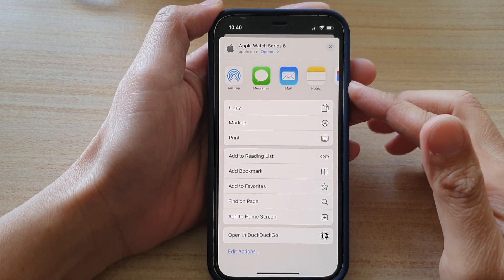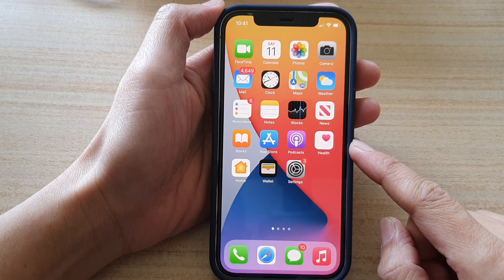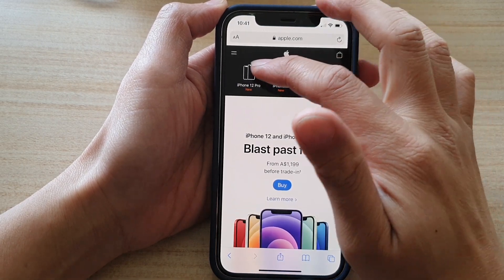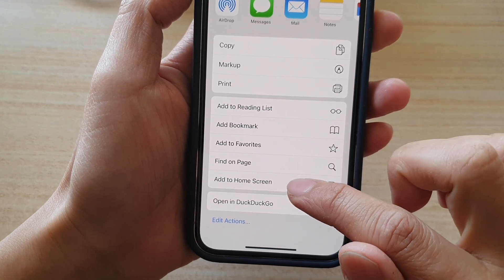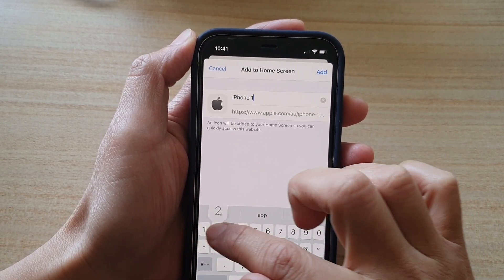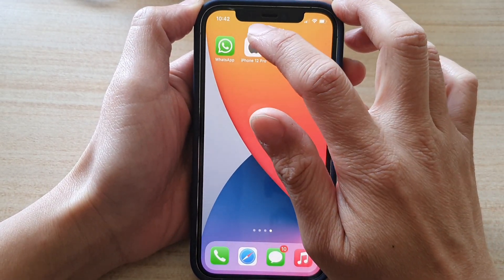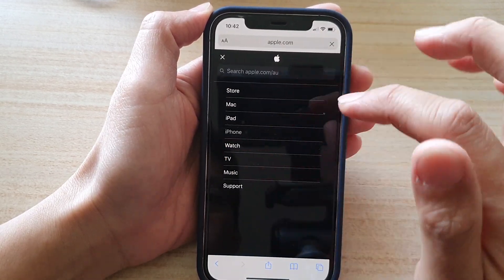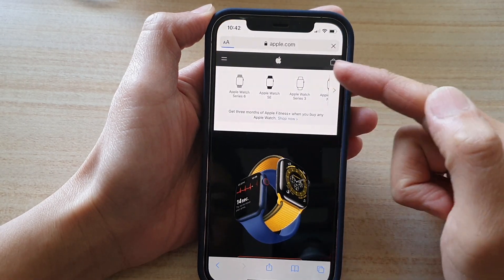iPhone 12: How to Add a Webpage Shortcut to the Home Screen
Learn how you can add a webpage shortcut to the home screen on the iPhone 12 / iPhone 12 Pro.